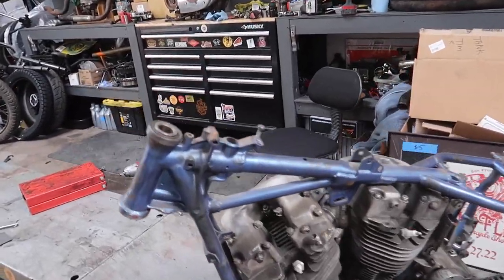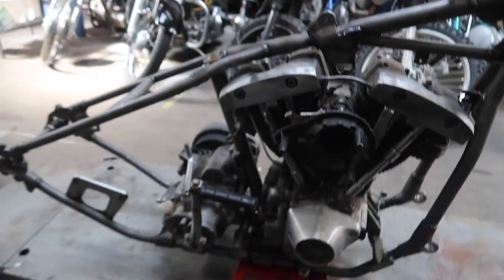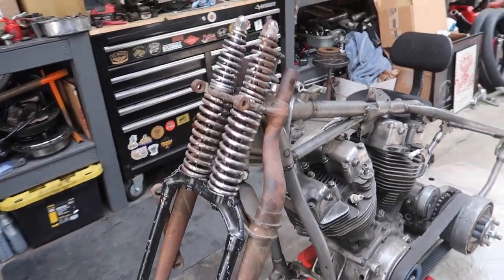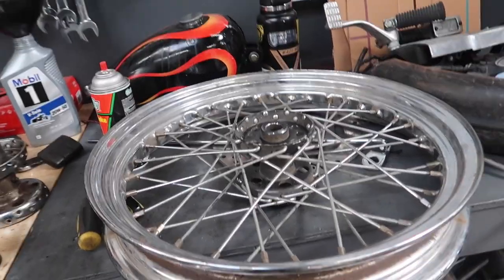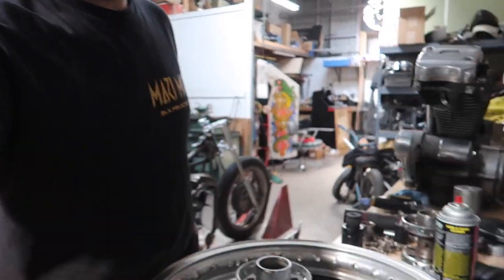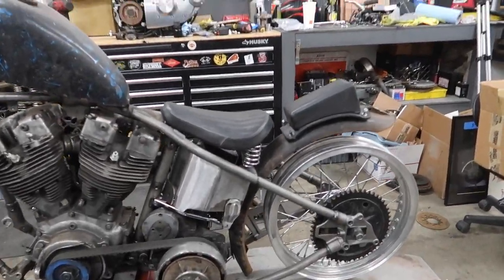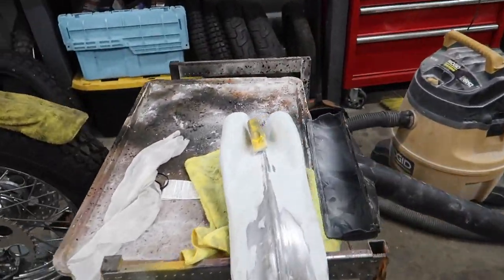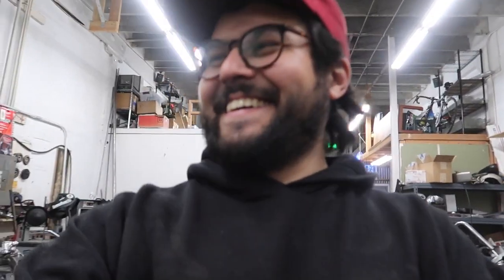Shovelhead Chopper Build off!! Building Another Chopper!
Hey everyone!
In this video I start building my Shovelhead!
I got a repop wishbone frame for it and started assembling the bike.
I also show you guys Mikes shovelhead.
He is a bit ahead of me with the build at this point, I will be doing quite a bit of custom touches to it.

Let me know if you like the springer on the bike better or the 33.4 front end better!

give Mikes channel a follow for his build! (mazimotomike)

Go checkout the Sunset Shovel T shirt at Mazimoto.com!